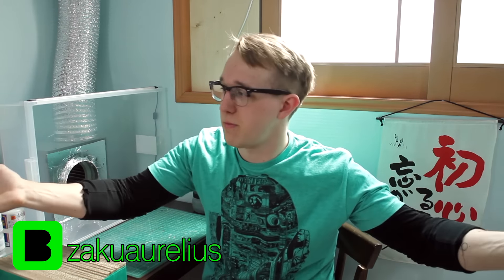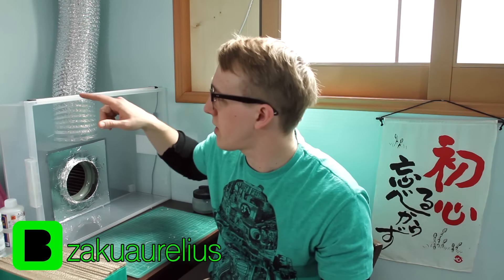562 - Follow me on BEME!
I'm using Beme to share more of my daily life and keep you guys updated to the minute on what I'm working on!